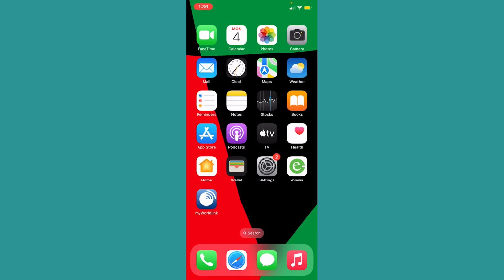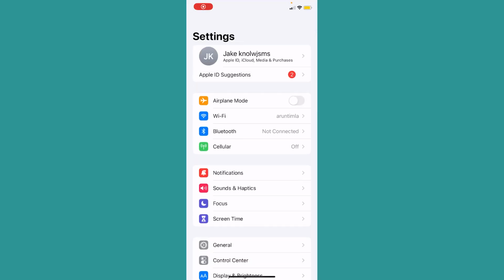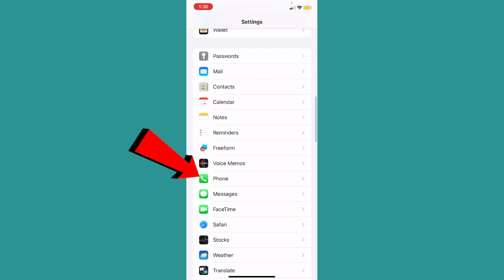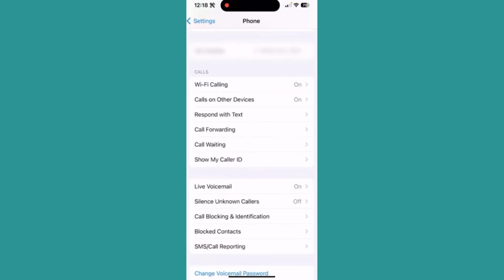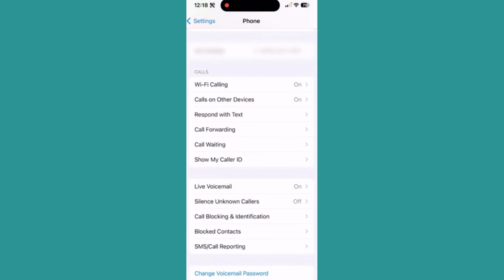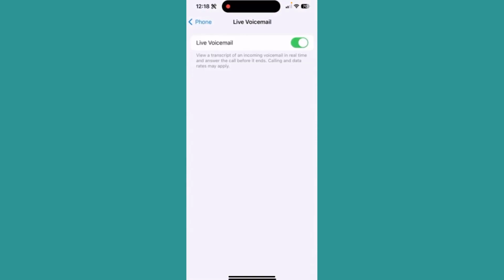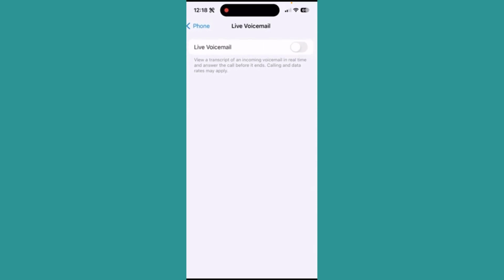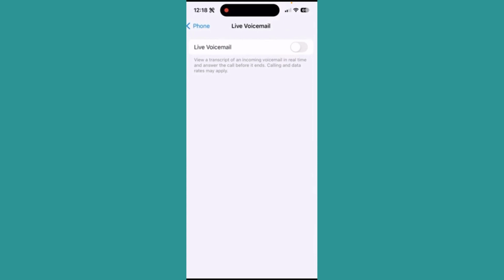How to Turn On / Off Live Voice Mail on iPhone (EASY!)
This video walks you through the step by step process of how to Turn On and Off Live Voice Mail on iPhone. Learn how to turn on or off Live Voicemail on your iPhone in just a few steps! Live Voicemail is a new feature in iOS 17 that allows you to see a real-time transcription of your voicemail messages as they're being left. This can be helpful for screening calls and deciding whether or not to pick up.